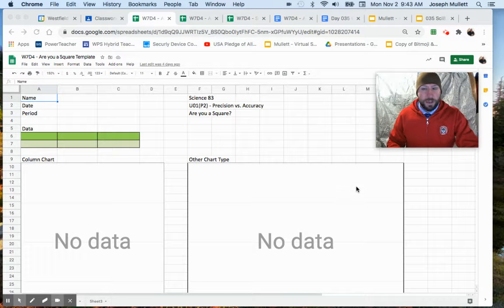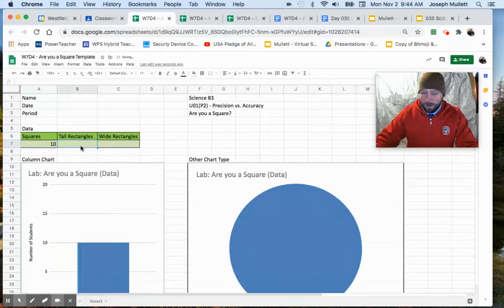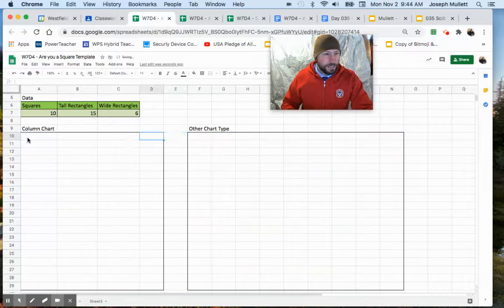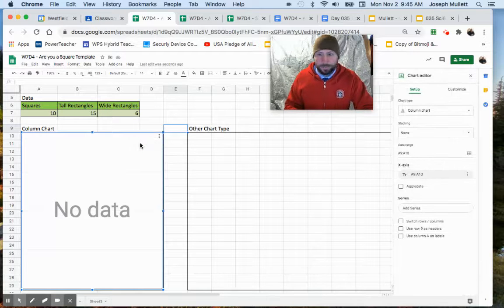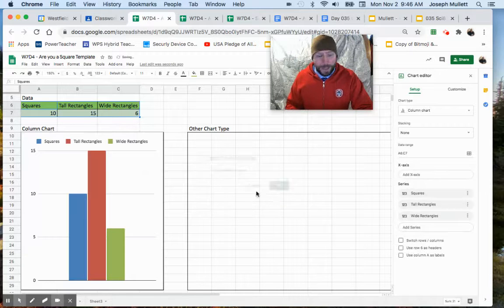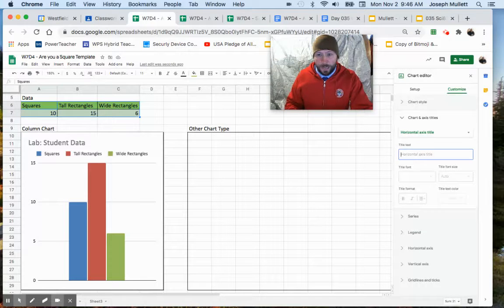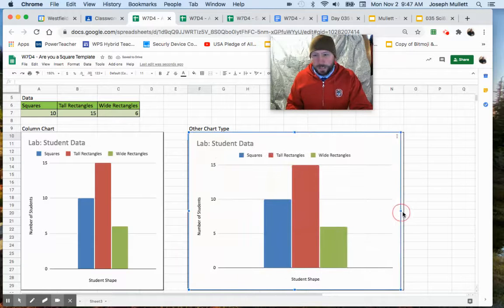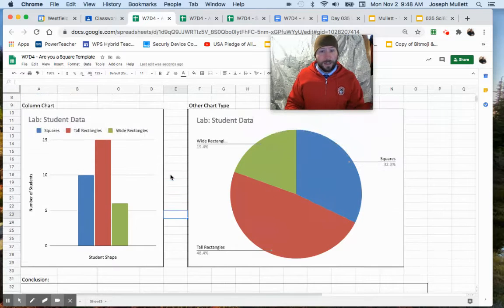Are you a Square - (Google Sheets)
Quick run through on how you can create and manipulate Charts/Graphs in Google Sheets.